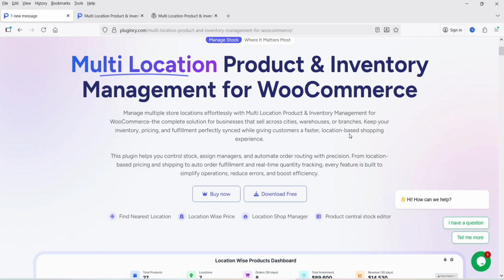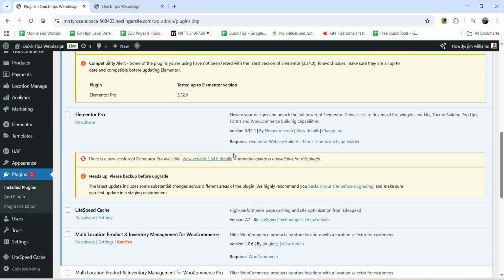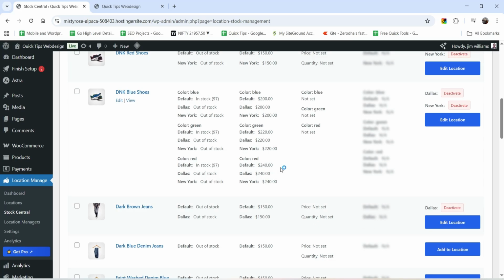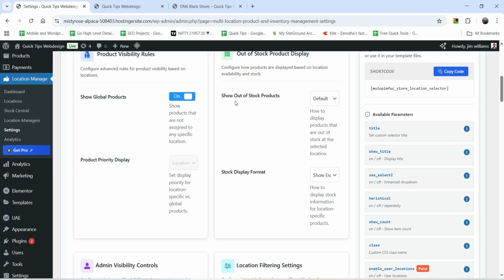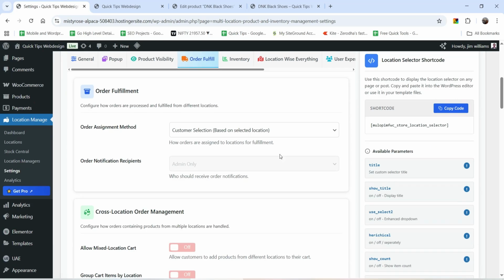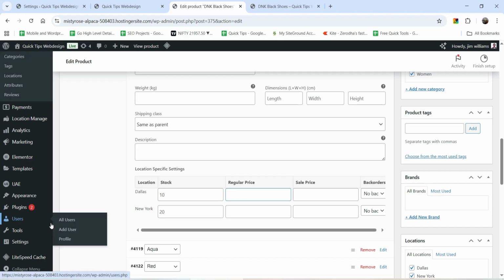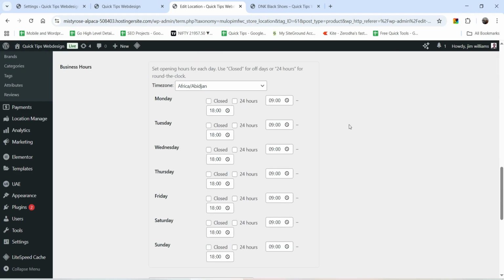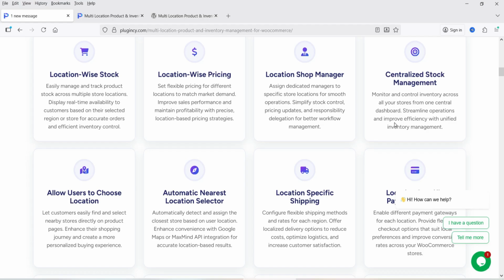Free Multi Location Product & Inventory Management for WooCommerce Plugin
In this video, I am going to install Free Multi Location Product & Inventory Management for WooCommerce Plugin. This plugin has free as well as Pro version. I will start with the free plugin and later I will install the Pro plugin also.

This plugin helps you control stock, assign managers, and automate order routing with precision. From location-based pricing and shipping to auto order fulfillment and real-time quantity tracking, every feature is built to simplify operations, reduce errors, and boost efficiency.

👉 Features of the plugin:
✅ Location-Wise Stock
✅ Location-Wise Pricing
✅ Location Shop Manager
✅ Centralized Stock Management
✅ Allow Users to Choose Location
✅ Automatic Nearest Location Selector
✅ Location Specific Shipping
✅ Location Specific Payment Method
✅ Auto Order Fulfillment based on Rules
✅ Automatically detect user location
✅ Real-time Quantity Display
✅ Multiple Product Type Support
✅ Location-Based Customer Restriction
✅ Cart-Level Location Switch
✅ AJAX Location-Based Filters
✅ Quick Stock Edit
✅ Per-Location Stock Alerts
✅ Social & Activity Notifications
✅ Profit & Stock Aging Reports
✅ Real-Time Dashboard

👉 FAQs:
FAQ 1: Does WooCommerce support multi-location product and inventory management?
By default, WooCommerce does not support managing products and inventory across multiple locations. To handle multi-location stock, warehouses, or branches, you need a WooCommerce multi-location inventory management plugin.

FAQ 2: How do I manage product inventory for multiple locations in WooCommerce?
You can manage multi-location product inventory in WooCommerce by using a multi-warehouse or multi-store plugin. These plugins allow you to assign stock quantities per location, sync inventory in real time, and manage products centrally from one dashboard.

FAQ 3: Can WooCommerce automatically fulfill orders from the nearest inventory location?
Yes, with the right WooCommerce multi-location inventory plugin, orders can be automatically fulfilled from the nearest or most suitable location based on customer address, stock availability, or predefined warehouse priority.

I hope that you will like this video about Free Multi Location Product & Inventory Management for WooCommerce Plugin.